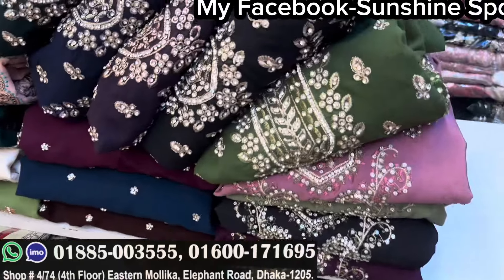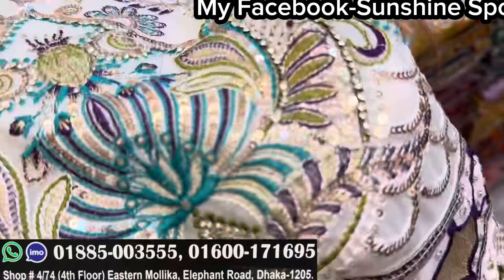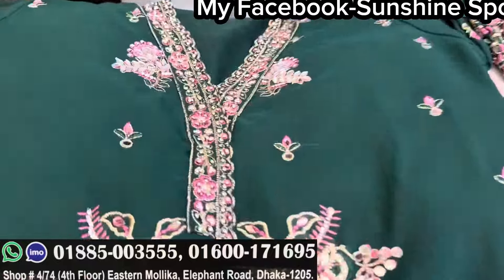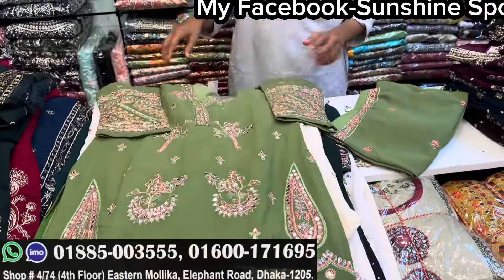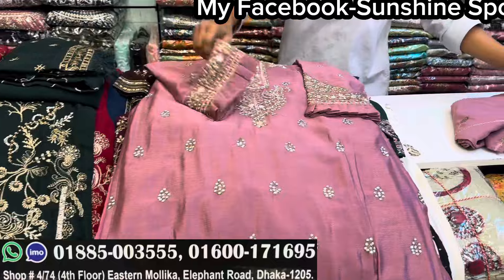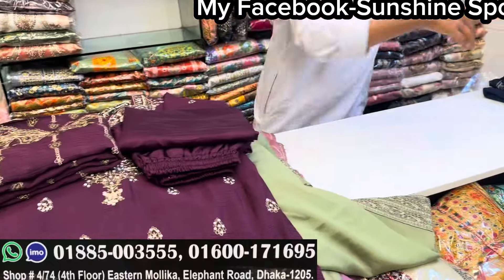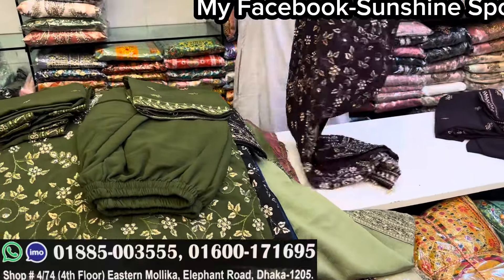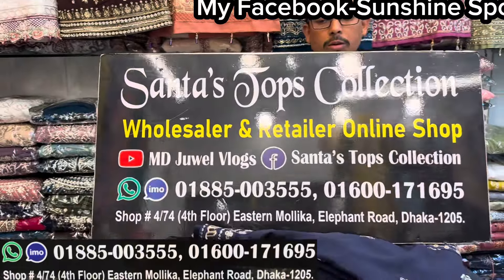Latest design eid collection readymade party three piece || ঈদ কালেকশন রেডিমেড পার্টি থ্রিপিস কিনুন